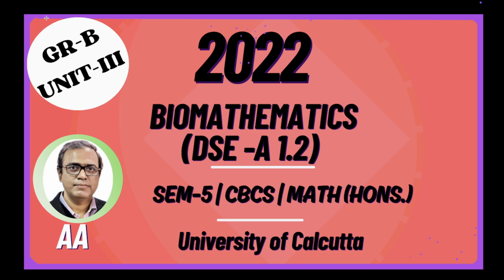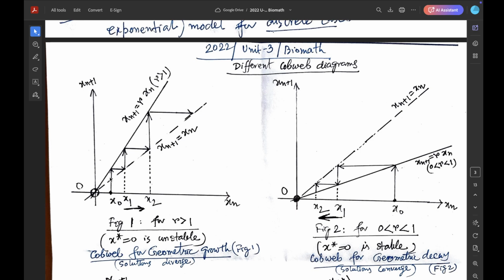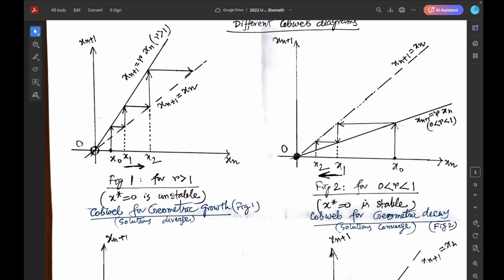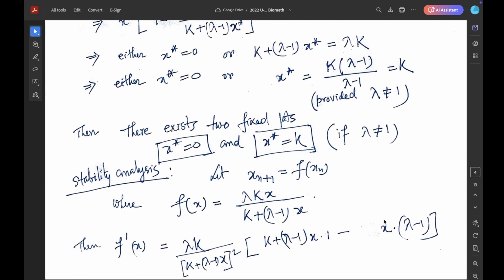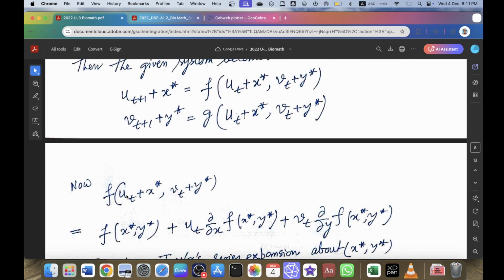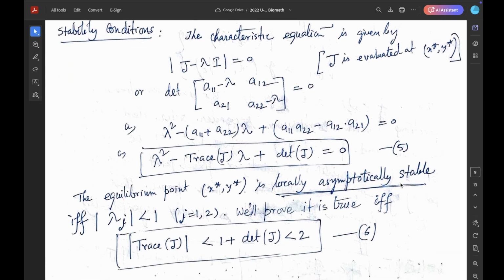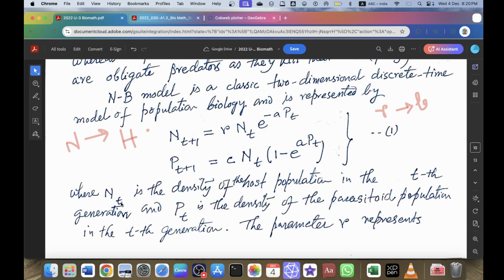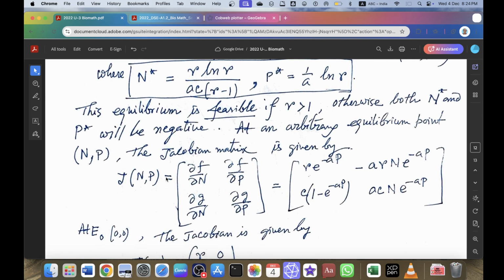2022 | Unit-3 | Biomath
Sem-5 CBCS
DSE A1.2 (U-3)
B.Sc.(Honours) Mathematics,